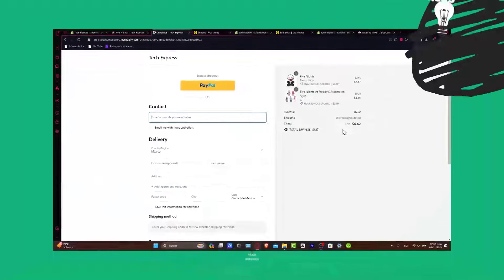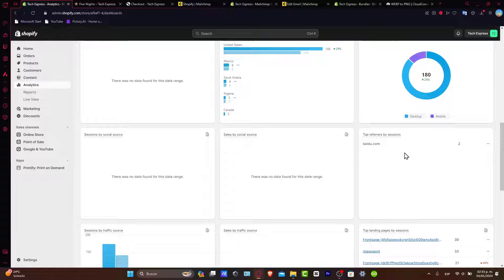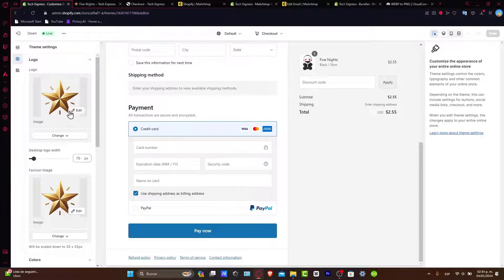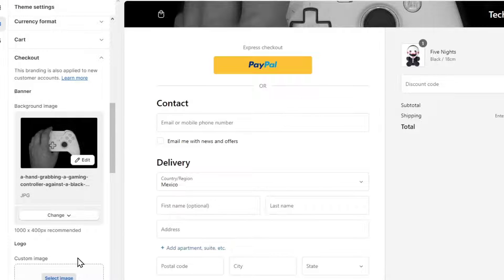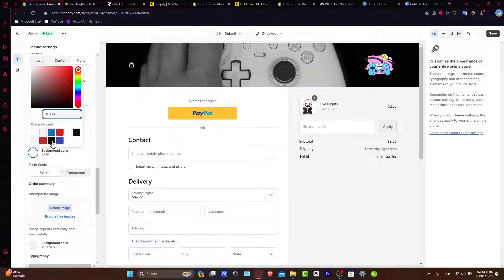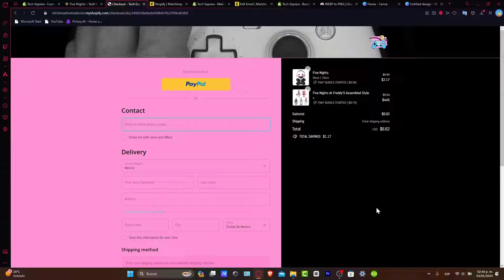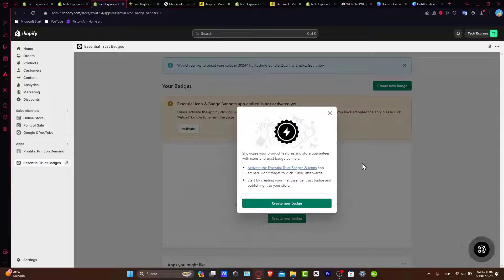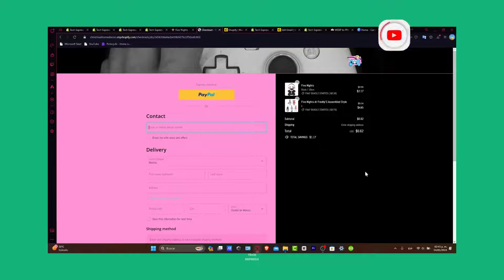Shopify Checkout Page Customization 2026 (Step-By-Step)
Shopify Checkout Page Customization Cart Optimize is a vital tool for any online business looking to enhance their customer's shopping experience. With the ability to customize the checkout page, businesses can create a seamless and branded process for their customers, increasing trust and loyalty. By optimizing the cart, businesses can reduce cart abandonment rates and increase conversions.

This customizable feature allows businesses to tailor the checkout process to their specific needs, making it more efficient and user-friendly. With Shopify's easy-to-use tools, businesses can easily make changes to their checkout page, ensuring a smooth and professional transaction for their customers. By utilizing Shopify's customization options, businesses can elevate their online presence and create a streamlined shopping experience for their customers.